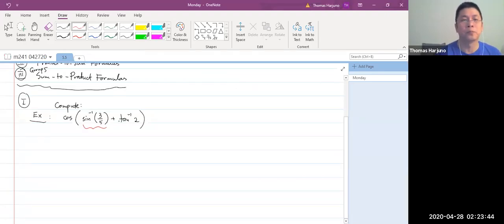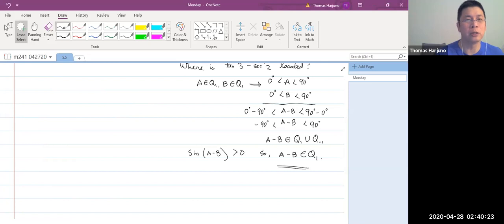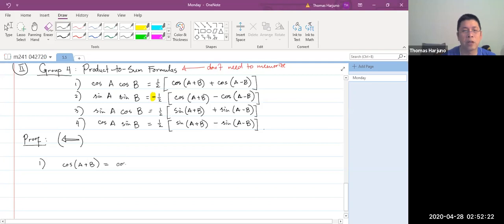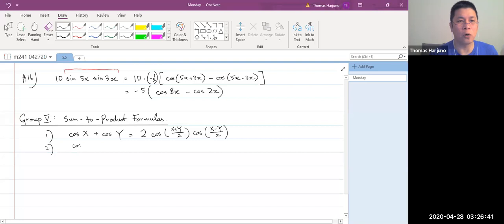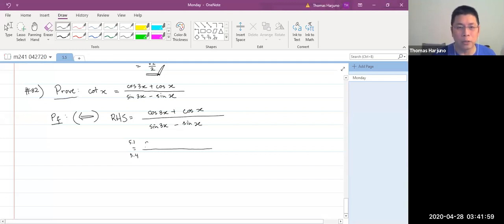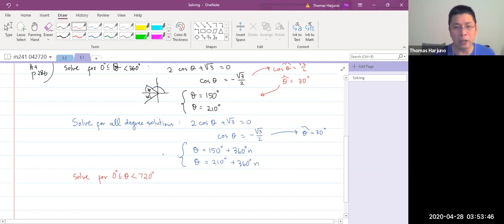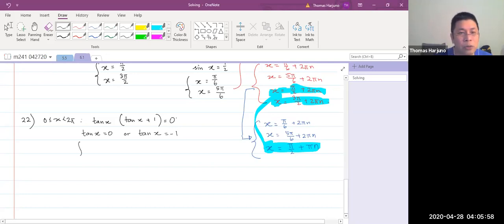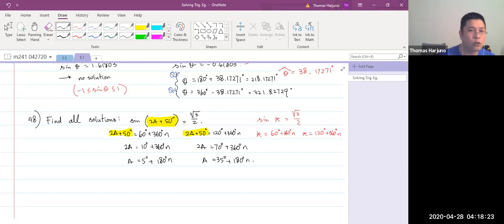Math 241 Trigonometry with Vectors: 5.5 and 6.1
WLAC Math 241 Trigonometry with Vectors:
5.5 Additional Identities
6.1 Solving Trigonometric Equations (part 1)